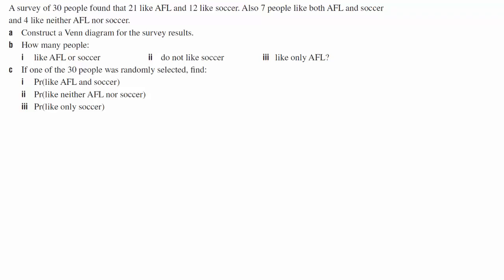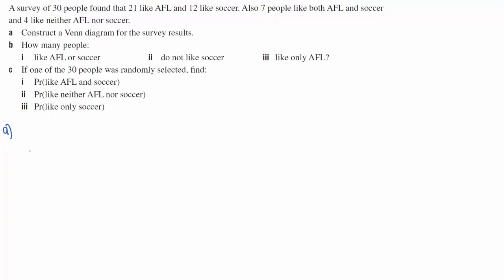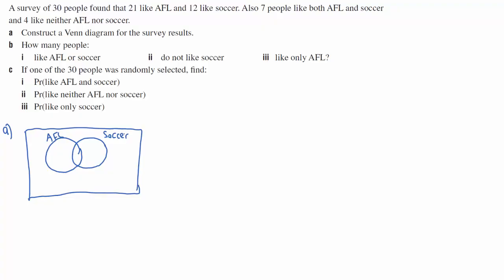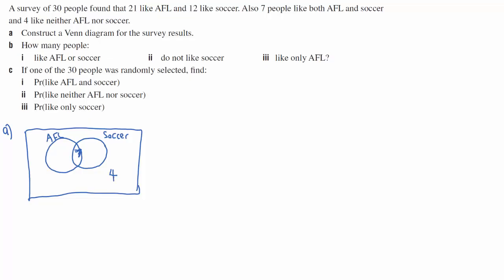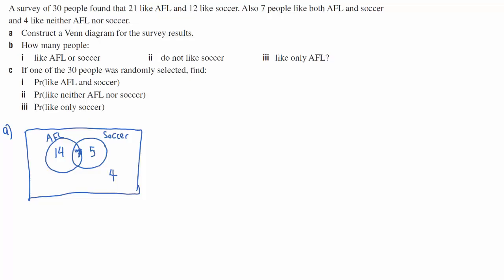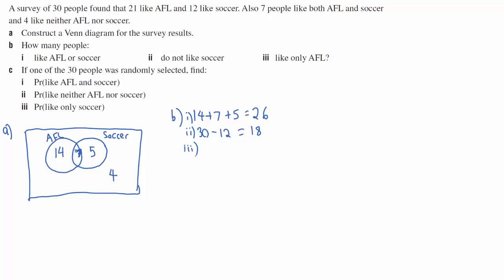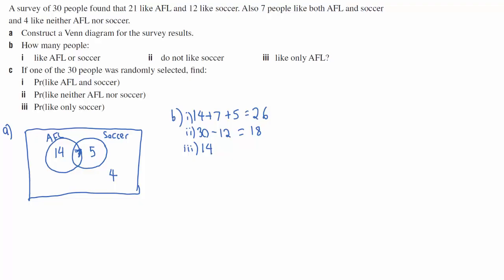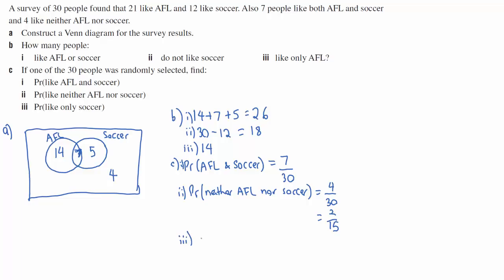9B Venn diagrams and two-way tables Cambridge Maths Integrated.mp4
9B Venn diagrams and two-way tables Cambridge Maths Integrated.mp4